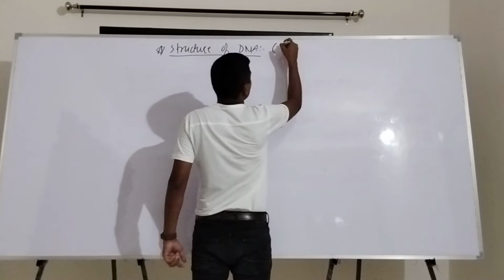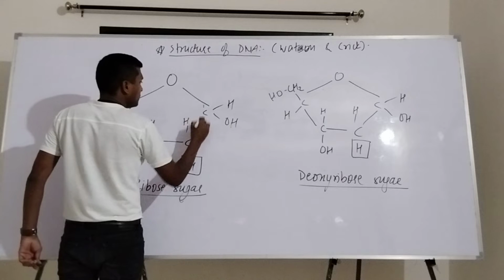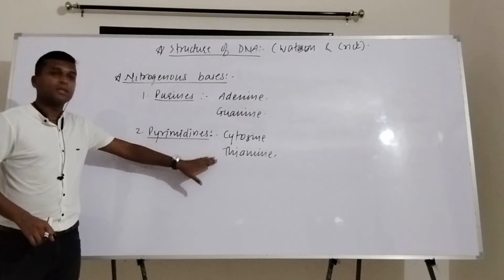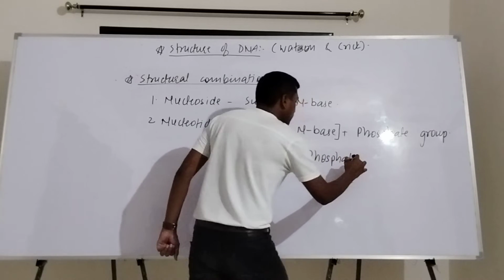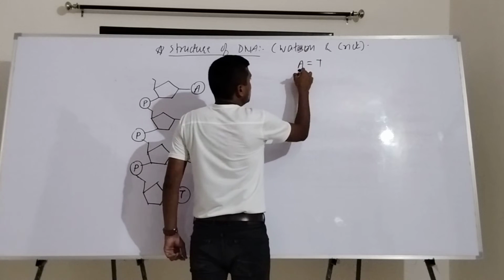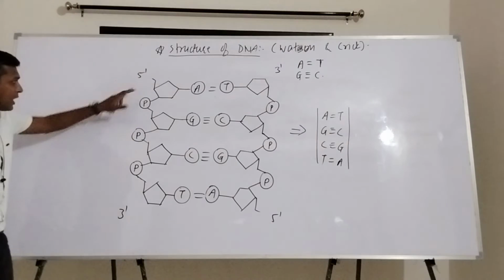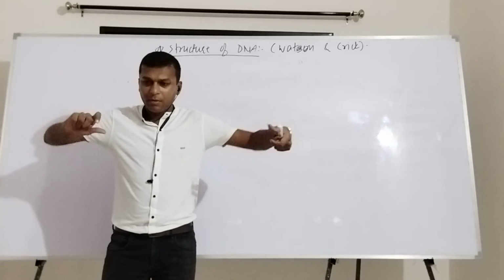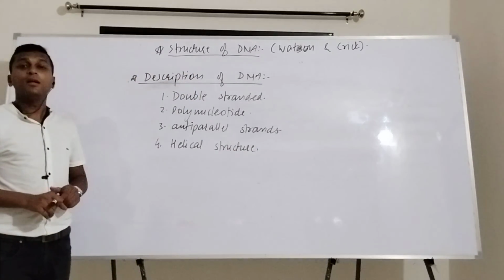Structure of DNA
For NEET aspirants, this topic is from Chapter 6 of NCERT for XII STD.